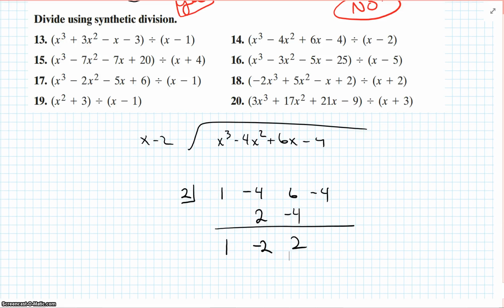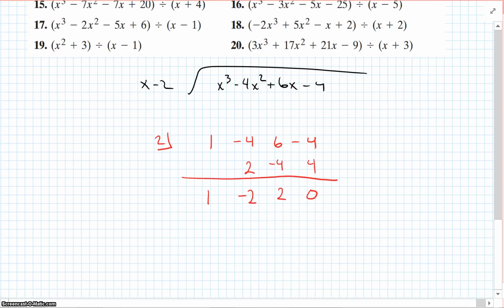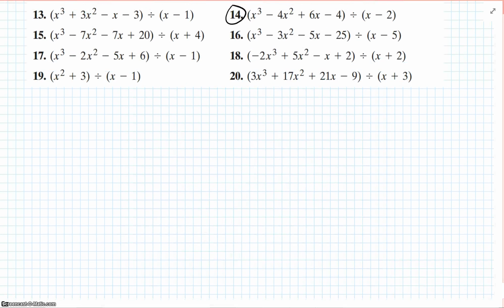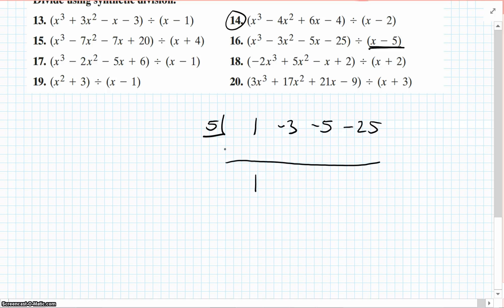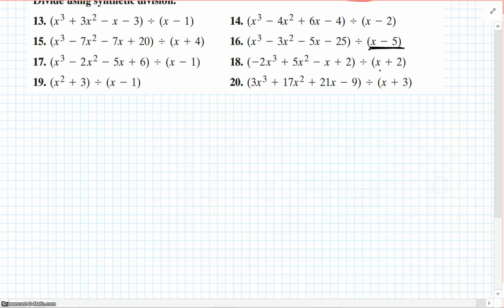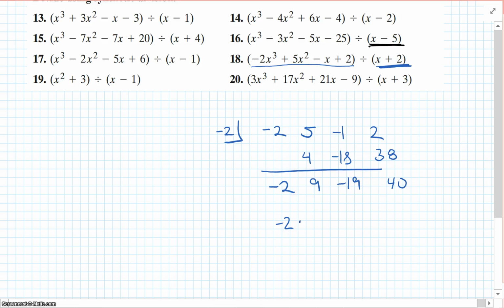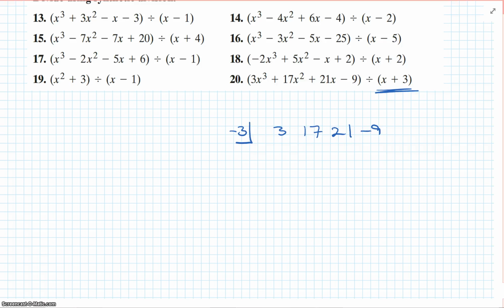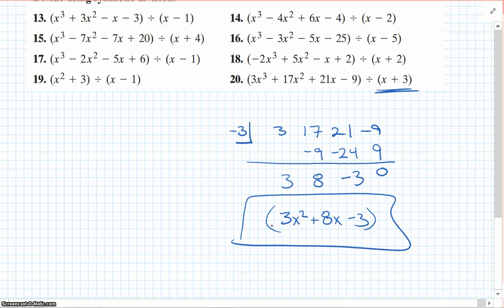Chapter 6 MC review (part 2)